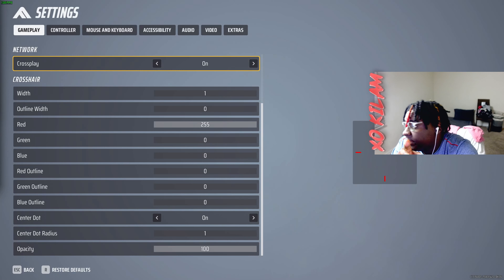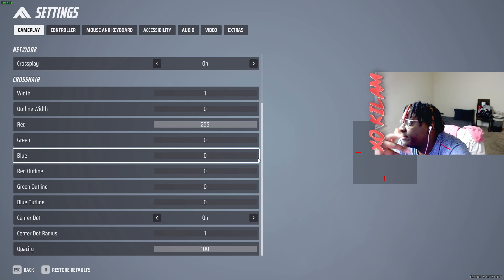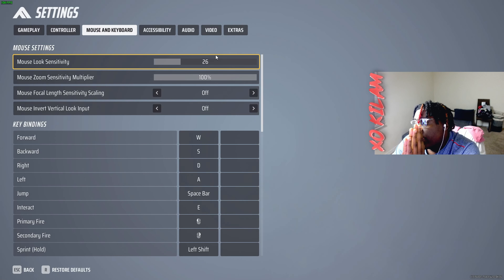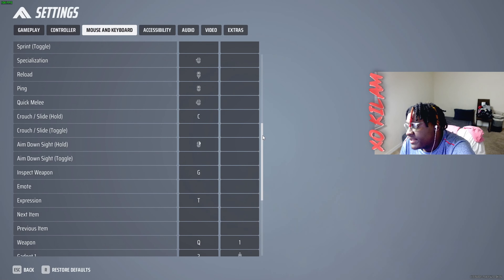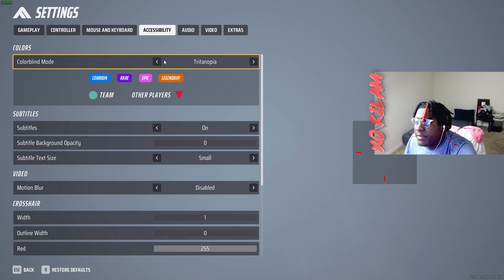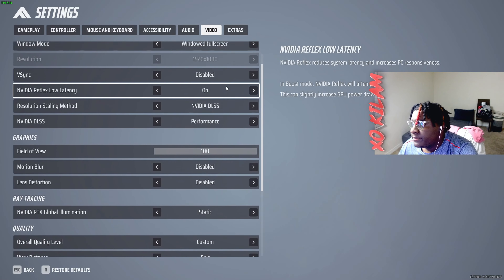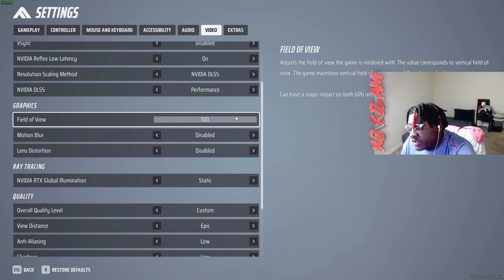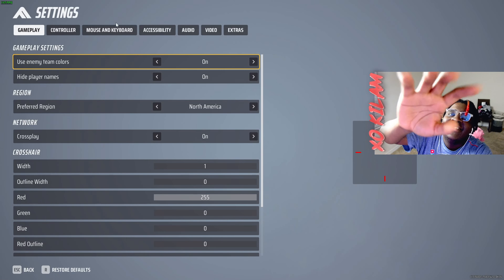The Finals: Best Settings For RANKED (MAX FPS, AND FIX LAG!)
The Finals: Best Settings For RANKED (INCREASED FPS, NO MORE LAG!)

Thanks @reachthefinals
and @berleezy

★Check the pinned comments for discussion and important channel news! :)
★Cant wait for the next video ? Click the 🔔Bell icon to know when i create more content!